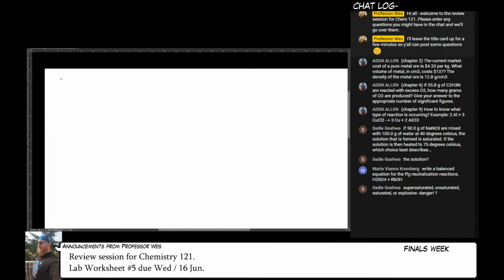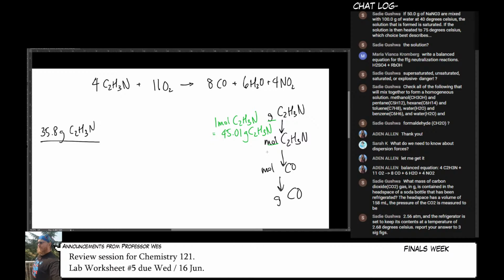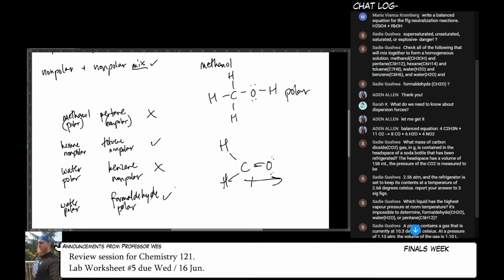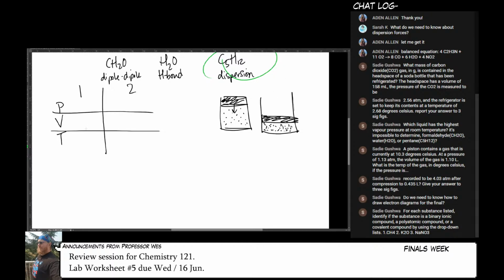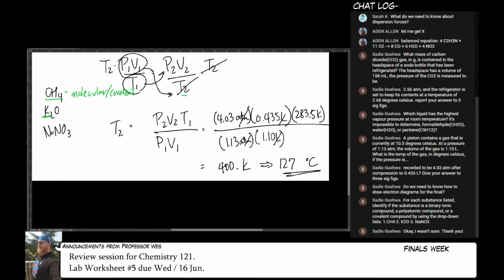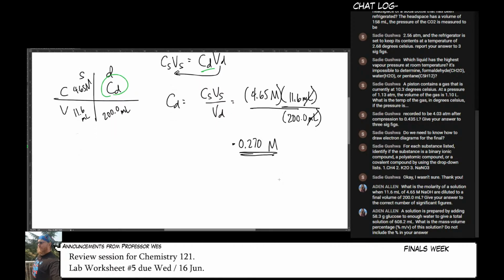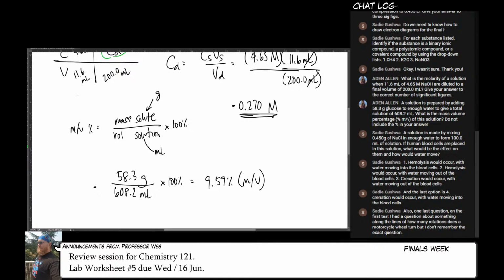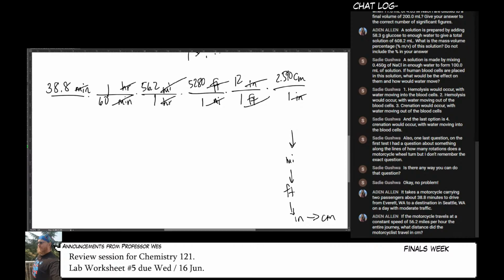Chem 121 Review Session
Review session for final exam.